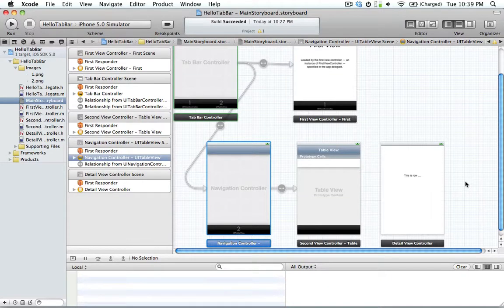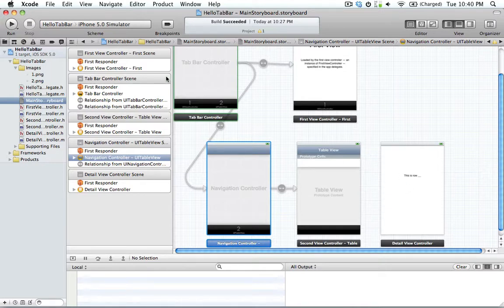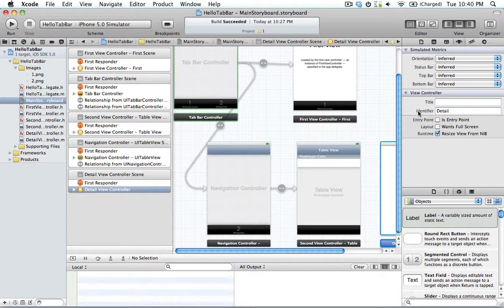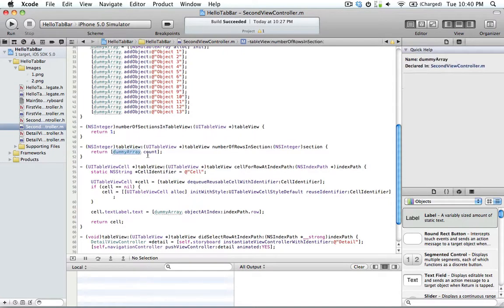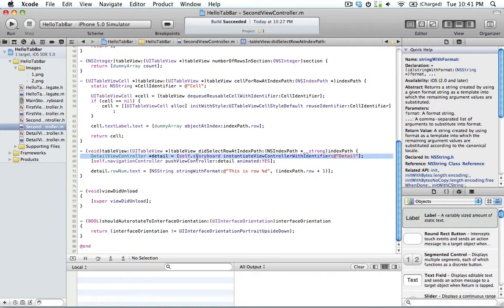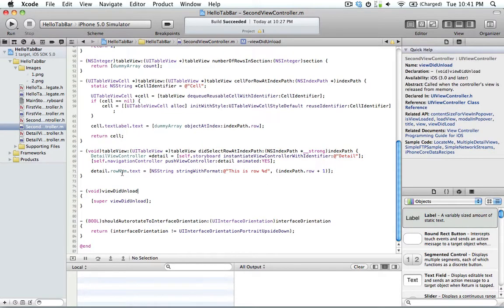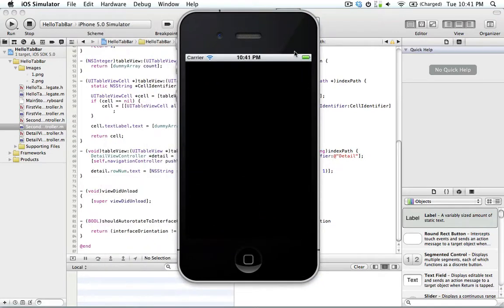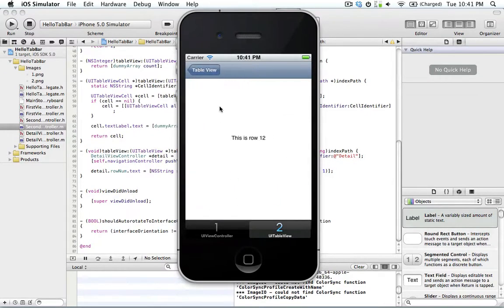iPhone Tutorial Two — Combining TabBars, TableViews & NavControllers using Storyboard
This shows the final product of putting tab bars, uitableview and uinavigationcontrollers using storyboard. For the full tutorial, check my blog at: